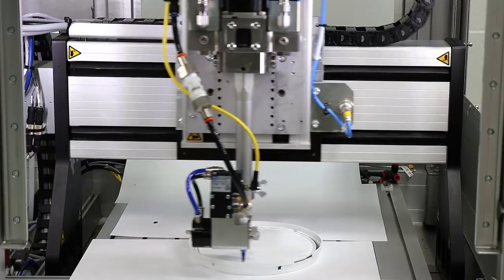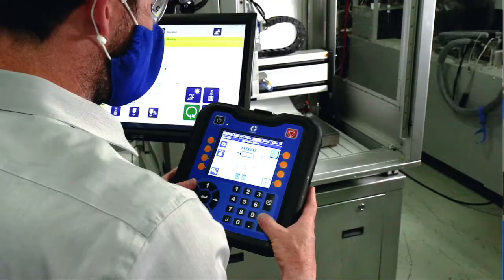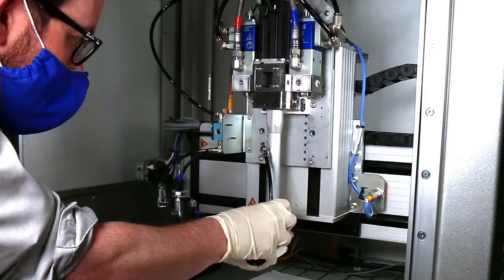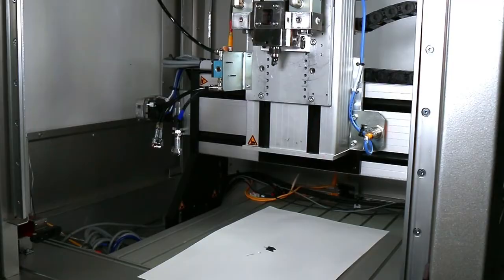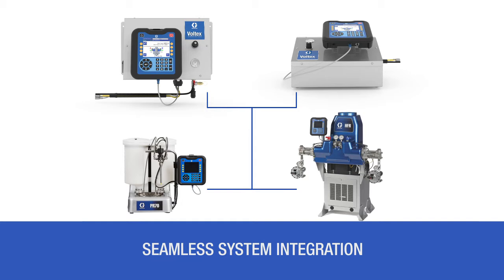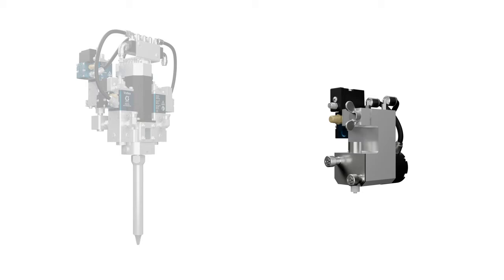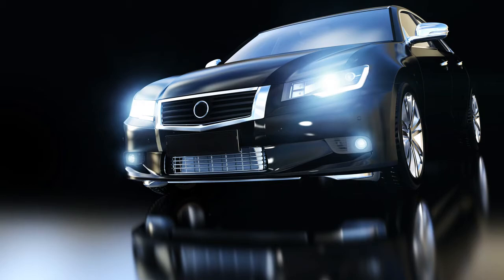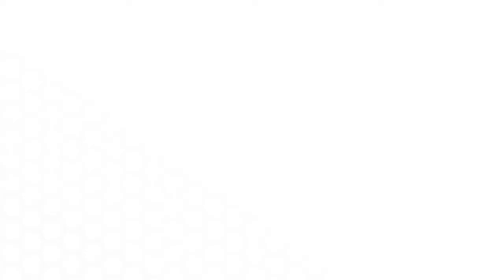Graco Voltex Dynamic Mix Valve Product Overview - Two-Component Mixing & Dispensing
The voltex dynamic mix valve is a rotary static valve that consistently mixes and dispenses materials requiring exceptional mixing energy. Engineered with rugged components and precision controls that eliminate dispensing inconsistencies, reduce maintenance downtime, and optimize material usage.

Reliably mixes and dispenses difficult foaming polyurethanes, low viscosity silicones, and other hard to blend two component chemistries.